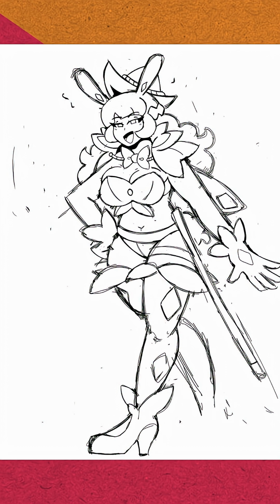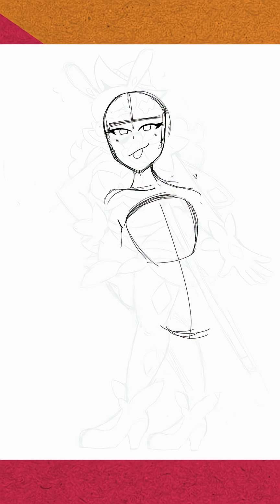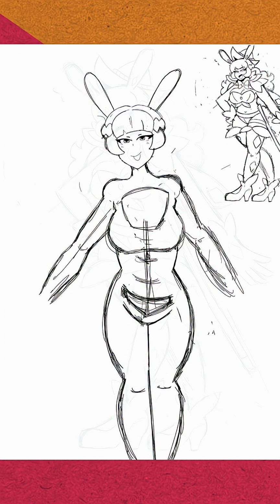All My Favorite Archetypes Into One Character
Was bored combined all my favorite character archetypes into one character... This was a mistake!!